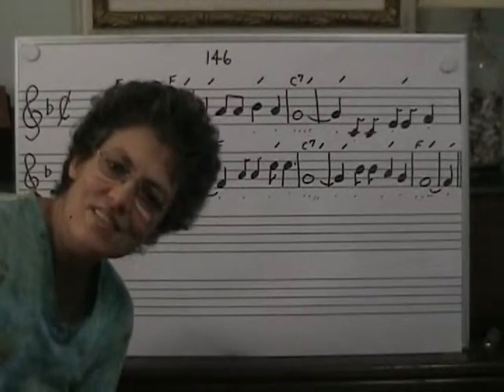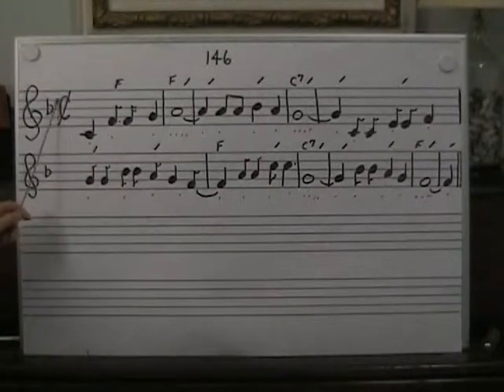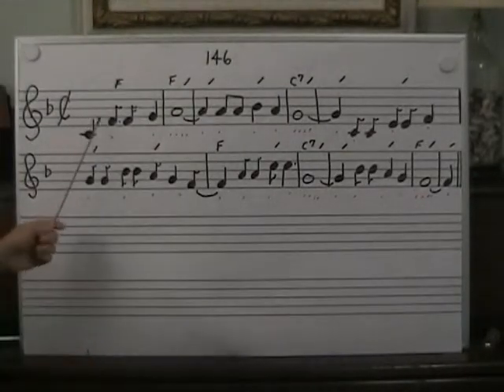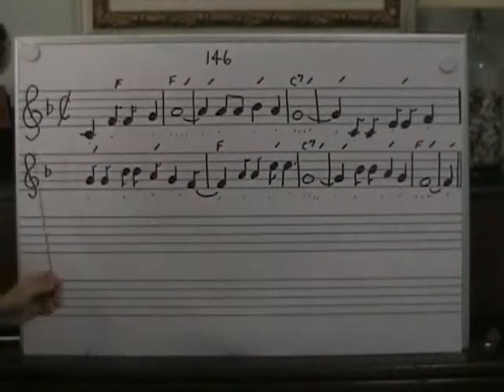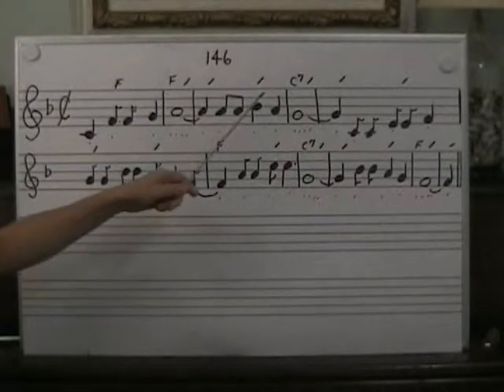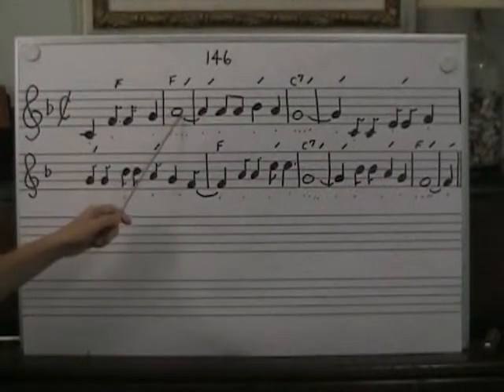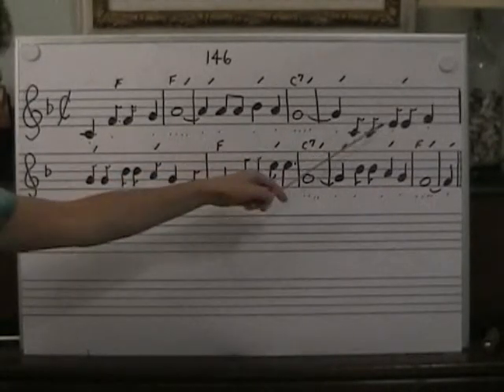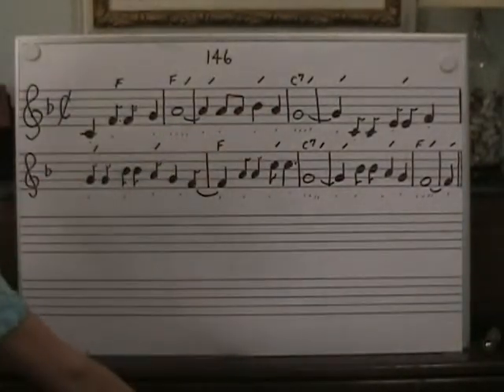146 sight singing practice in F major s tdrmfs do tonic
This lesson gives you practice sight singing a mystery song in the key of F major in cut time (2/2).  You can always count cut time in 4 if you take it at a slow tempo.  Sometimes that makes the rhythms easier to read. I use a movable "do" system where "do" becomes the tonic in major keys.